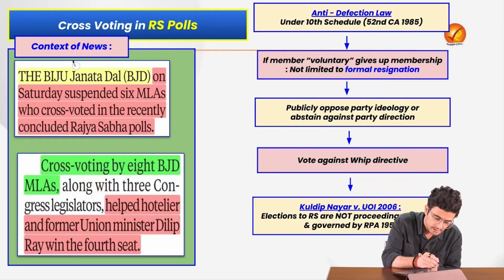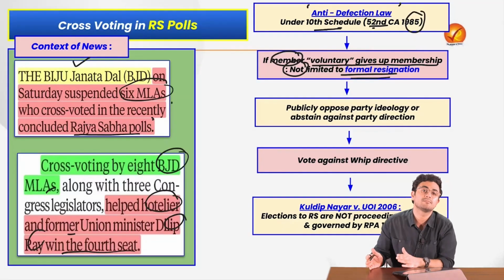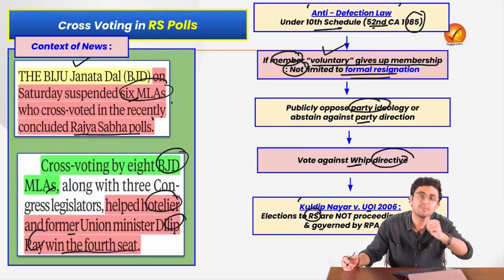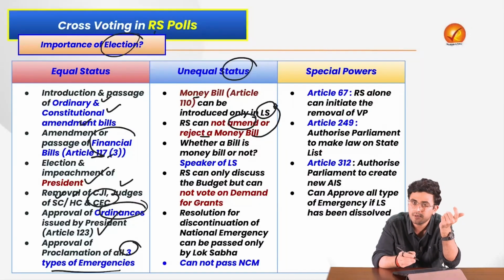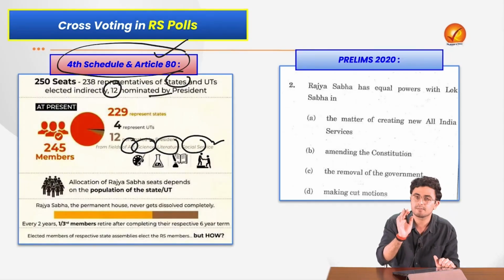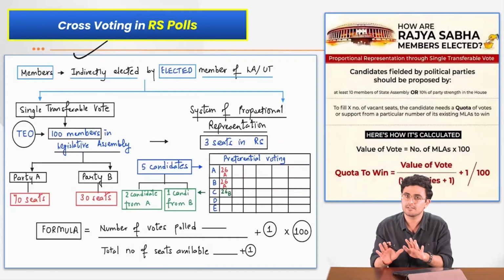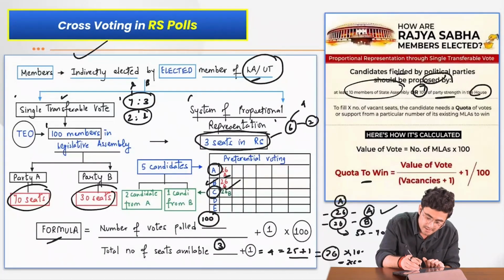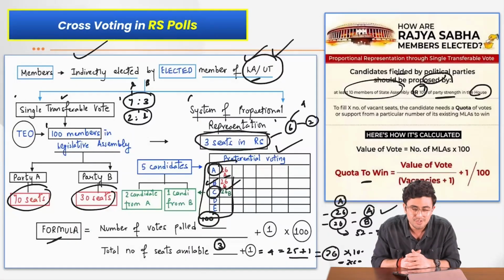BJD Suspends 6 MLAs Cross Voting in Rajya Sabha | Polity Prelims 2026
Cross-voting in RS polls: BJD suspends 6 MLAs

Syllabus

PRELIMS

Polity: Functioning of Parliament

Cross Voting in Rajya Sabha Explained 🔥 BJD Suspends 6 MLAs | Prelims Polity

What is Cross Voting? ⚖️ BJD Action on MLAs | Rajya Sabha Elections Explained

RS Polls Controversy 🚨 Cross Voting & Anti-Defection Law Explained | UPSC

📌 Description

What is cross voting in Rajya Sabha elections? Why did the Biju Janata Dal suspend 6 MLAs?

In this video, we explain the concept of cross-voting, its legal position, and its impact on parliamentary democracy.

Topics covered:

Meaning of cross voting in elections

Role of Rajya Sabha

Why BJD suspended its MLAs

Link with Anti-Defection Law

Importance for UPSC Prelims (Polity)

This topic is highly relevant for UPSC, PCS, and other competitive exams.

cross voting India, Rajya Sabha elections, BJD MLAs suspension, anti defection law UPSC, polity prelims 2026, RS polls controversy, Indian parliament functions, voting system India, UPSC current affairs polity

cross voting meaning India

Rajya Sabha election process

anti defection law explanation

BJD MLA suspension news

parliament functioning UPSC

🎯 CTR Boost Hook

Is cross voting good for democracy or against party discipline? Comment your view 👇

🚀 Bonus

What is cross voting in Rajya Sabha elections?
Why did BJD suspend 6 MLAs? Full explanation inside.